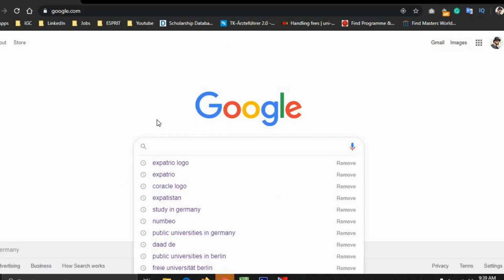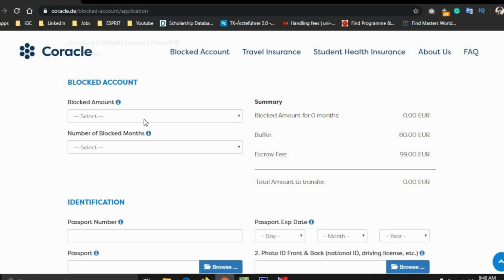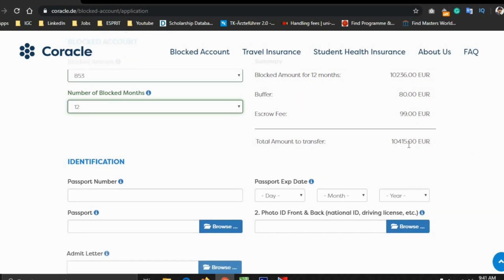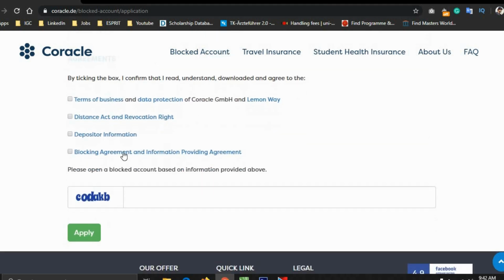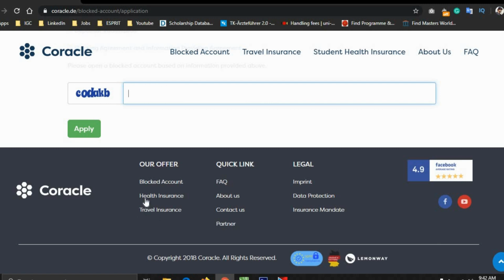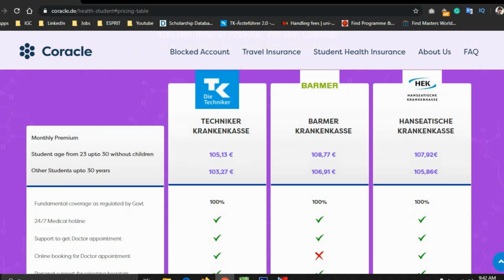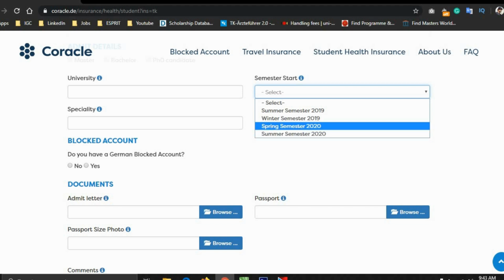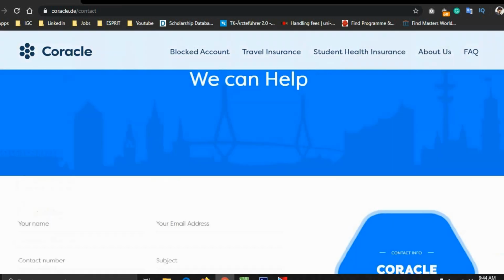German Student Visa Procedure - Complete Step by Step Guidelines - Part 2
✅ 00:00 - Introduction & Welcome to Part 2
✅ 00:41 - What is a Blocked Account? (Purpose & Benefits)
✅ 01:31 - Comparing Service Providers: Coracle, Fintiba, and Expatrio
✅ 02:13 - Step-by-Step: How to Apply for a Blocked Account via Coracle
✅ 04:15 - Understanding the Mandatory Blocking Amount (Current Rates)
✅ 06:18 - Health & Travel Insurance: Why They Are Crucial
✅ 07:00 - Public vs. Private Health Insurance in Germany
✅ 08:30 - How to Apply for Health Insurance Confirmation
✅ 10:58 - Providing a Strong Source of Income (Supporting Documents)
✅ 11:47 - Passport Validity & Common Document Mistakes
✅ 12:05 - Tips for Finding Student Accommodation
✅ 12:49 - Optional Supporting Documents: Flight Reservation & Gap Year Proof
✅ 13:46 - Writing a Strong Letter of Motivation (SOP)
✅ 15:15 - Preparing for Common Visa Interview Questions
✅ 16:38 - Tips to Manage Stress During the Interview
✅ 18:04 - Filling Out the Visa Application Form Correctly
✅ 18:40 - The Golden Rule: Honesty Regarding Past Visa Refusals
✅ 19:02 - Final Q&A Instructions

Germany is called the land of ideas and it has always been the center of excellence. It provides the globally recognized and the best quality of education by enabling students to gain knowledge in a practical way.

While studying in Germany you can travel to European countries without a visa and you also have the opportunity to learn about different cultures and languages. Germany is situated in the heart of Europe; it gives you an opportunity to explore different European countries in a very convenient way.

Last but not least Germany offers a lot of benefits for students and it offers a relatively affordable cost of living which makes it an ideal place to study for international students.

FUN FACT: German is the official language of 7 different countries and over 100 million people in the world speak this Language.

Admission Procedure:
- Course Selection
- University Selection
- Admission Application
- Admission Offer
- Fee Deposit (if applicable)
- Official Letter of Acceptance

Visa Procedure:
- Visa Appointment
- Admission Letter / Acceptance Letter
- Documents Preparation
- Travel and Health Insurance
- Accommodation Certificate
- Visa Application Submission
- Visa Application Decision
- Travel to Germany

Document Checklist for German Student Visa Application:
(Required and Supporting Documents)
- Visa Application Form
- Declaration of true and complete information
- Declaration of Consent
- Passport
- Old Passport (if applicable)
- Three Recent Biometric Passport Size Photographs
- Acceptance & Admission Letter
- Fee Receipt (if applicable)
- IELTS (Language Certificate)
- Blocked Account Confirmation
- Bank Statement
- Currency Conversion
- Salary Certificate (Source of Income)
- Letter of Motivation (Statement of Purpose)
- CV
- Educational Documents
- Health Insurance
- Travel Insurance
- Accommodation Letter